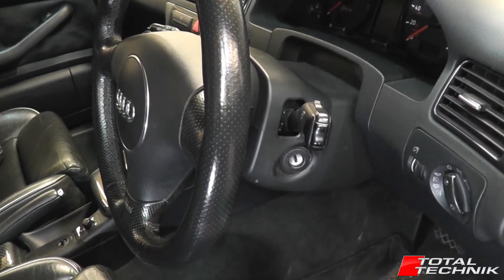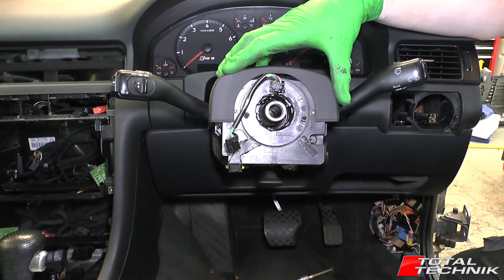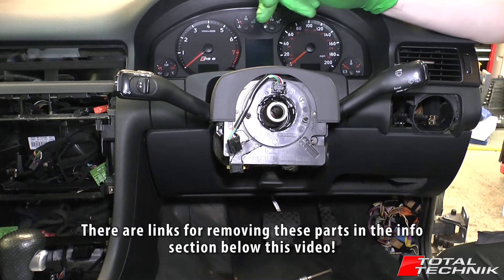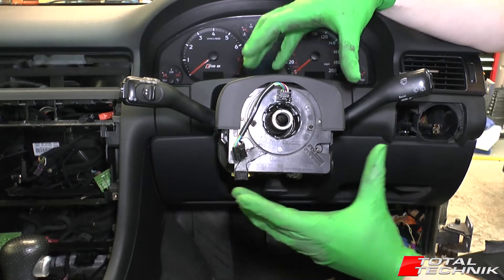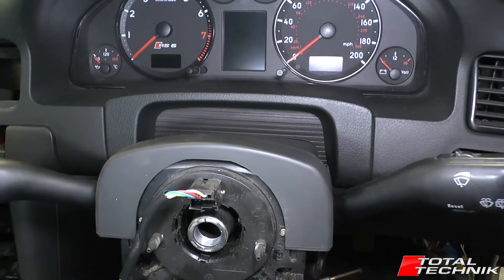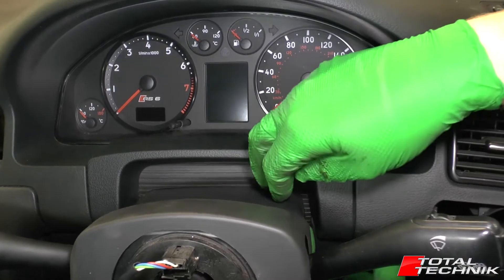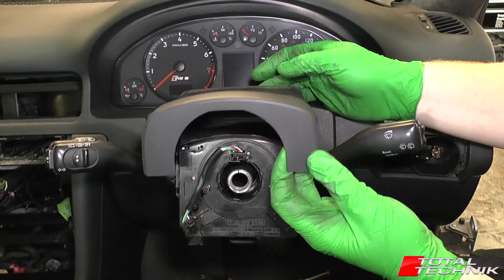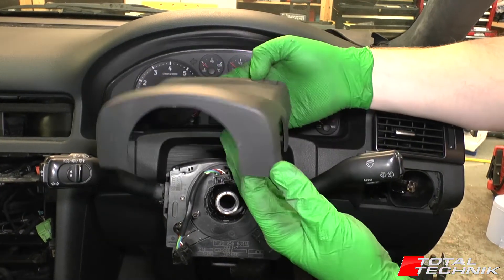How to Remove Upper Steering Wheel Cowl - Audi A6 S6 RS6 - C5 - 1997-2005 - Total Technik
This video will show you how to remove your Upper Steering Wheel Cowl (Shroud) from your Audi A6, S6 or RS6 (C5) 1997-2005.